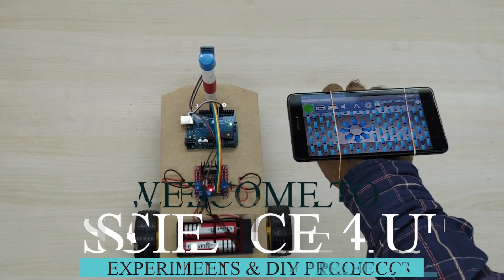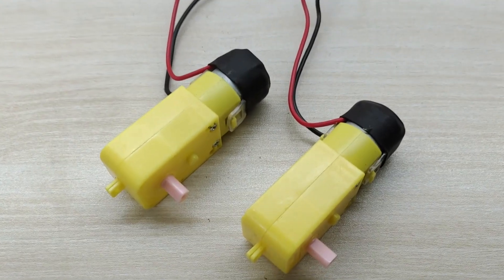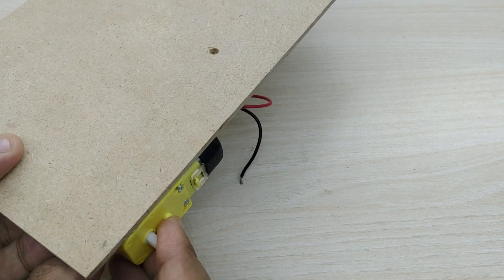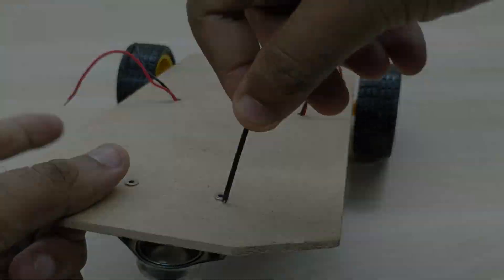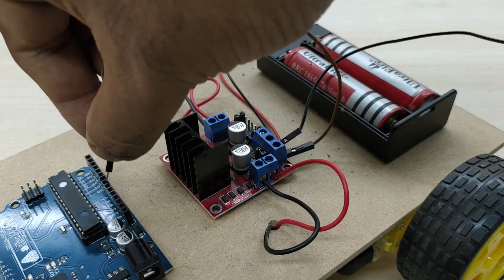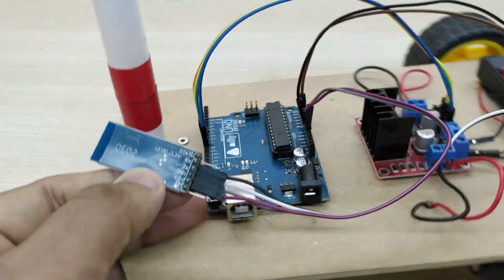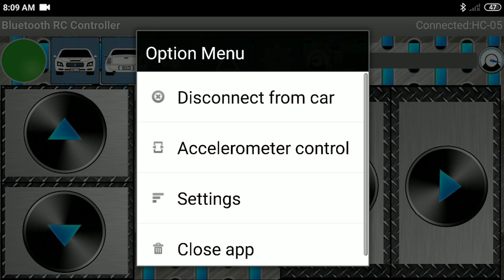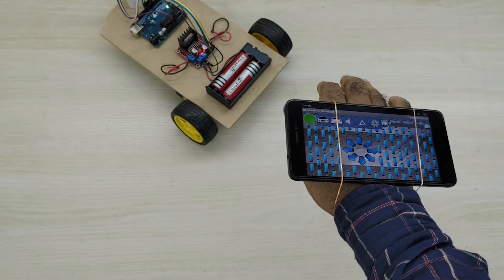Gesture controlled Robot using just a Smartphone || Super Cool Arduino Project!!!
Hello friends,
   Hello friends, In today's video, we will learn how to make a very interesting gesture controlled robot using just a smartphone. This robot uses the gyroscope in smartphones to control the robot using hand gestures. The project is done using arduino uno and HC-05 blue tooth module as the main components.

This is a super cool arduino uno project. It is very interesting to see how the robot can be controlled using hand gestures. The robot can be moved forward, backward, left and right using hand gestures. This project doesn't use any separate gyroscopic sensor module. The 3 axis gyroscope available in the smartphone itself is used for this project.

1. Arduino uno board
2. L298N motor driver
3. HC-05 Bluetooth Module
4. Motors with wheels
5. 18650 battery holder with on/off switch
6. 18650 batteries
7. Jumper wire

If the above link is not working for downloading the app, you can download the .apk installation file for the software from the following link and install the app directly in mobile phone.